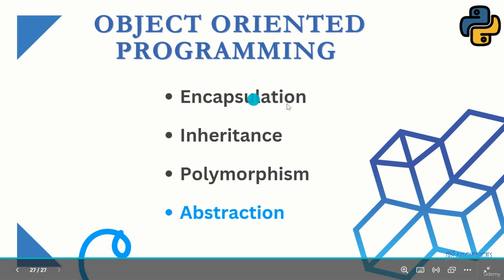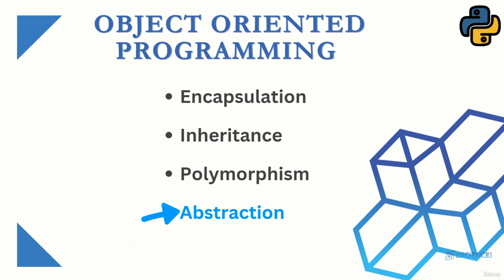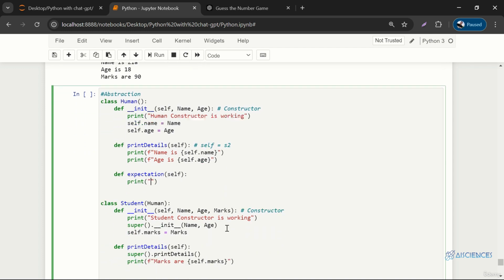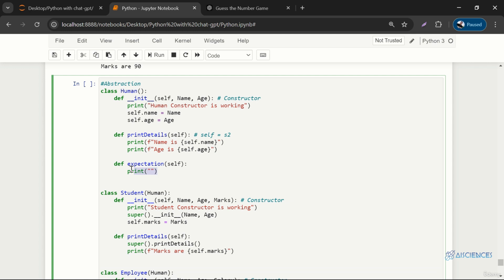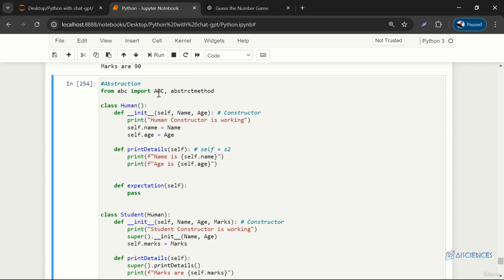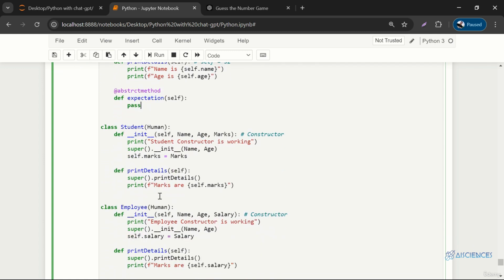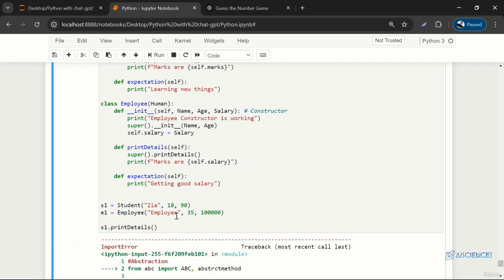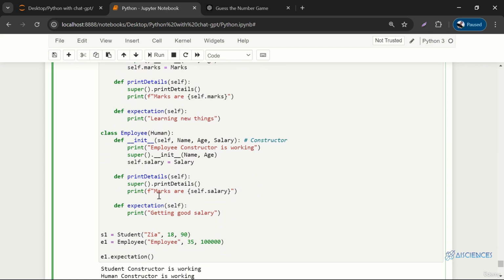Abstraction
In this video, we delve into abstraction, a key principle of Object-Oriented Programming (OOP) in Python. Abstraction involves hiding the internal details of an object and exposing only the necessary functionalities, making your code cleaner and easier to use. You'll learn how to implement abstraction in Python using abstract classes and methods with the abc module. By the end of this video, you'll understand how abstraction helps in building more robust and maintainable Python applications.